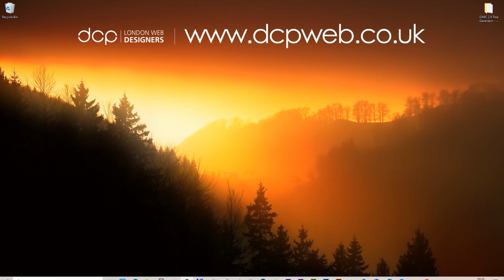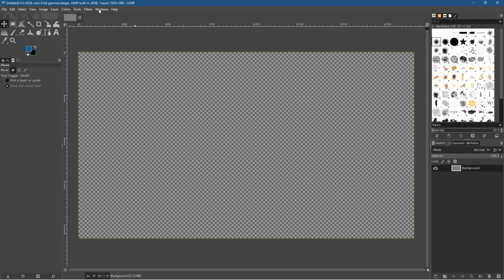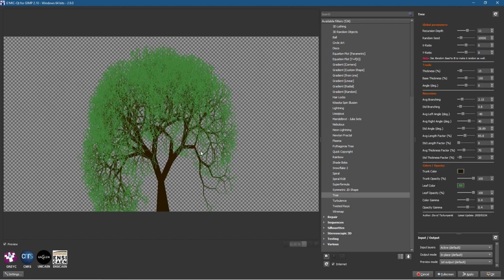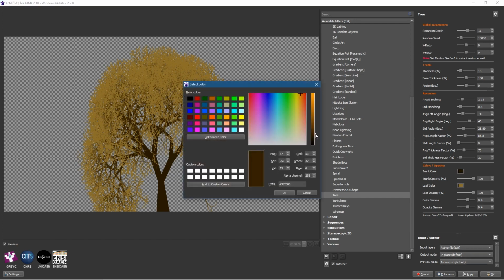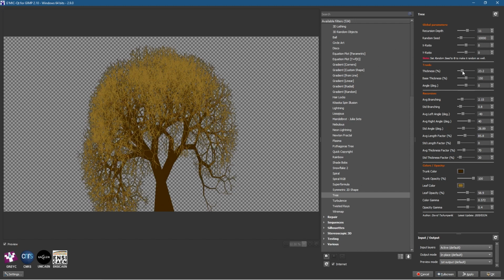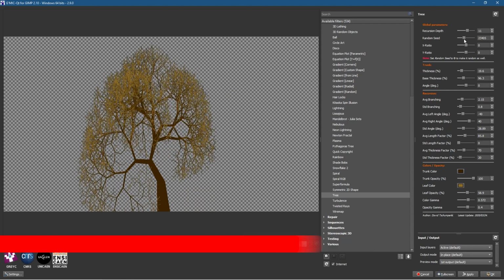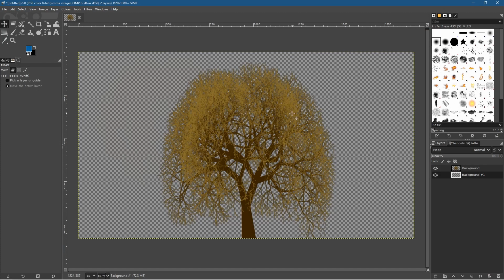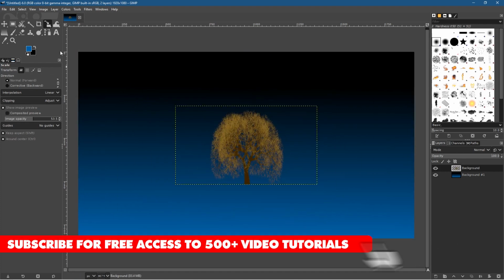GMIC 2.9 Tree Generator - GIMP 2.10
In this video tutorial, I will show you how to use the G'MIC 2.9 plugin tree generator in GIMP 2.10.

GMIC 2.9 is a powerful free plugin that contains hundreds of effects that you can apply to your GIMP artwork.

Need a super website for your business? - Simply contact DCP Web Designers for a free quote today